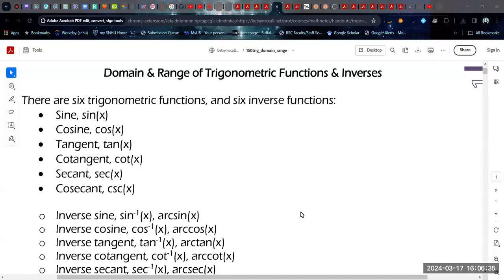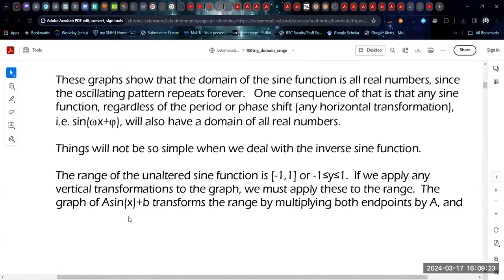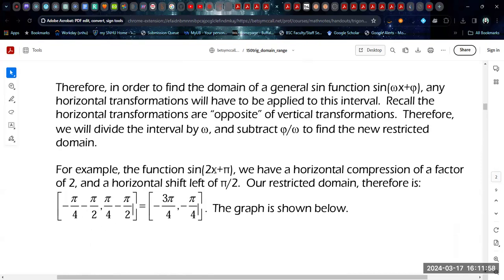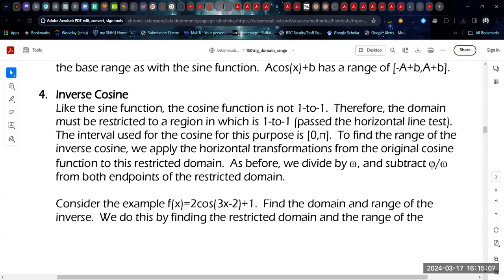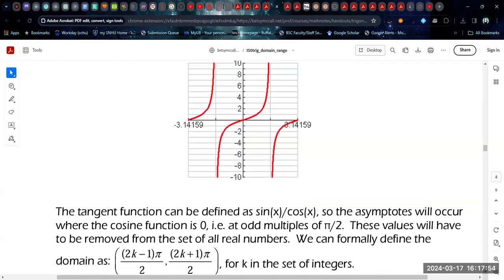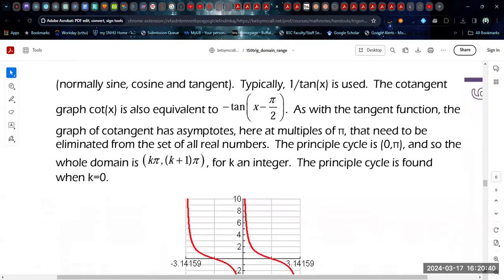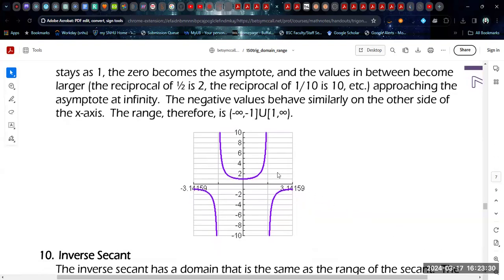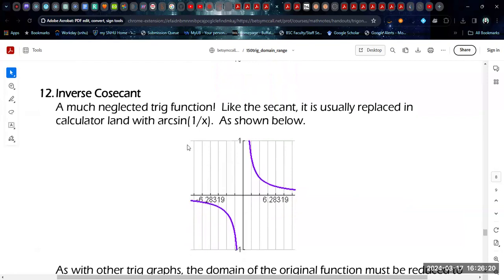Domain and Range of Trig Functions and Their Inverses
In this video, we walk through the domain and range of the six trig functions, graphing them with technology, as well as graphing their inverses. We discuss restricting the domain to find inverse functions and how transformation do or do not affect the results.